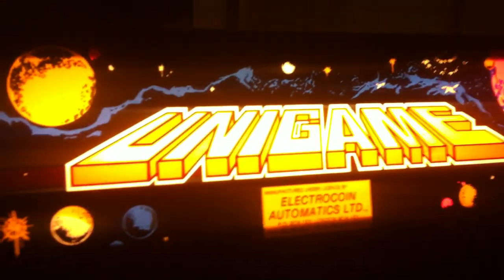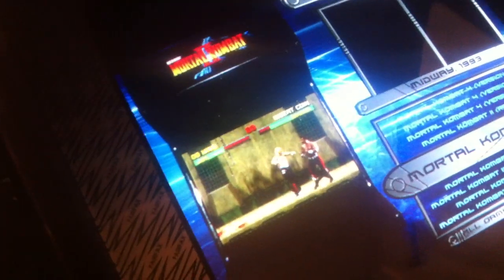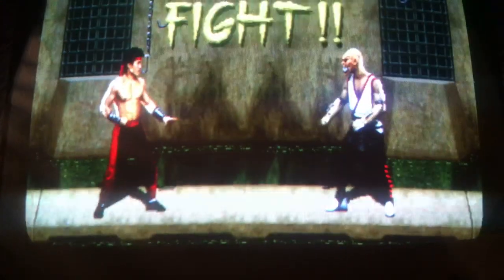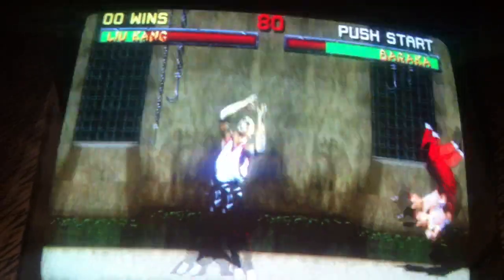mame arcade machine with jpac j-pac setup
this is my jamma arcade machine that i have mame'd with the jpac board. the jpac board is mint the only issue i had with it was that it does not down scale the res coming from the pc so you have to use a programe called soft15khz. please feel free to ask any questions and i will get back to you as soon as i can.